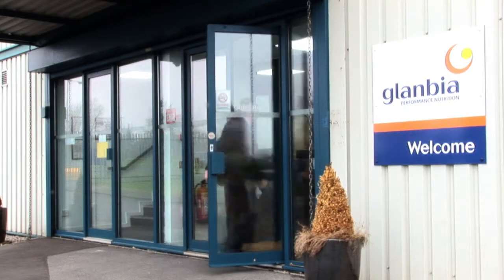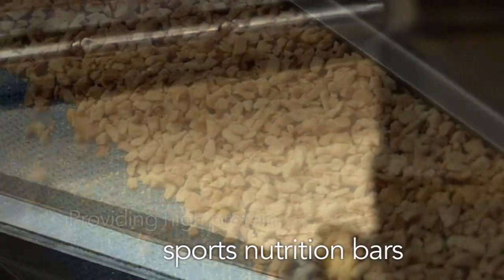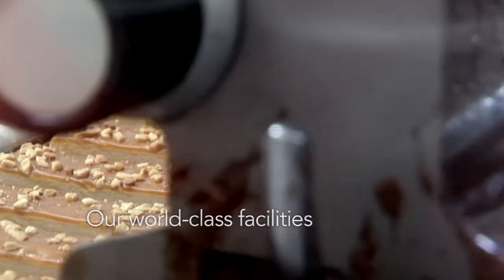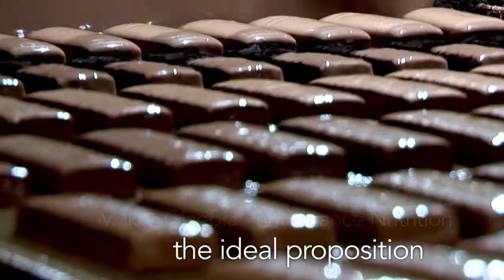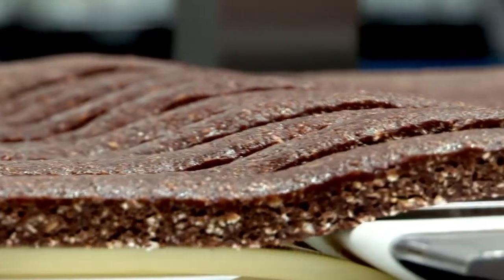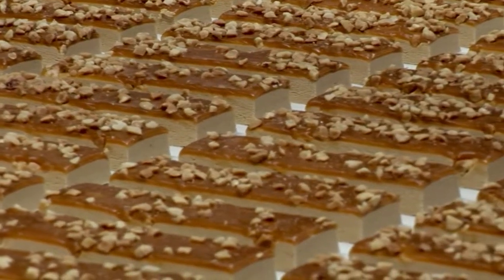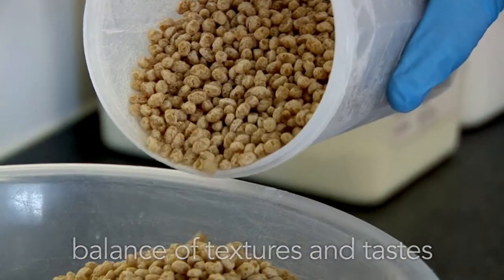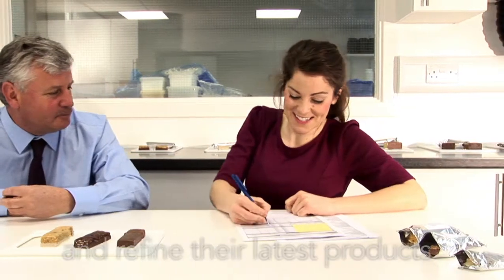Glanbia | Glanbia Performance Nutrition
Testimonial: "The project manager was outstanding handling the project from initial story boards to full edit for use on multiple platforms. They showed real attention to detail and worked around an operational factory to manage a difficult filming schedule. The finished product is excellent and can be used as small 30 second advertisements of our capability or as a full 3 minute production showing our capabilities and business ethos.

Digital Sidekick were invaluable in managing all our requirements from a professional voiceover to the graphics and visuals which help portray our business as an innovator in the food manufacturing sector. We would highly recommend the Digital Sidekick team." - R. Best | New Business Director – Glanbia Performance Nutrition